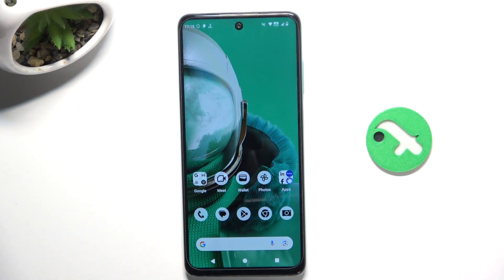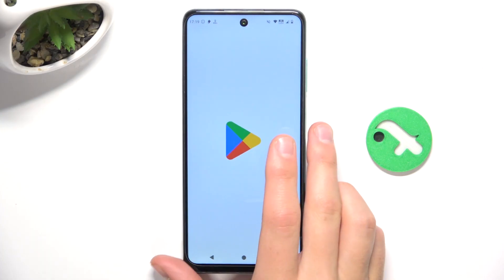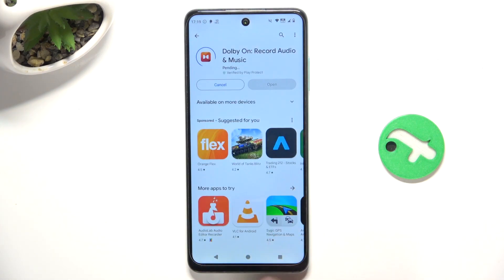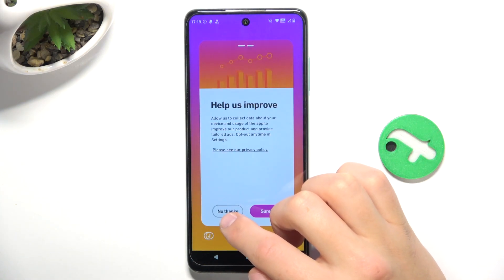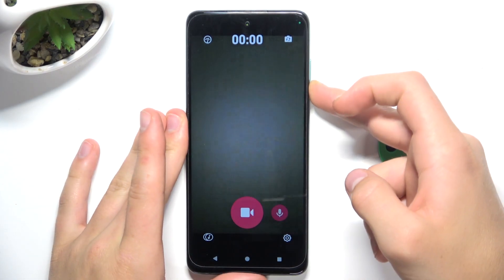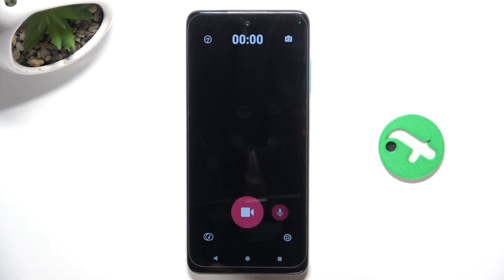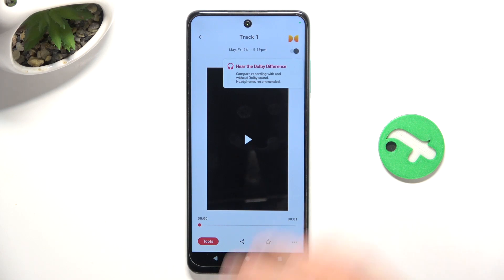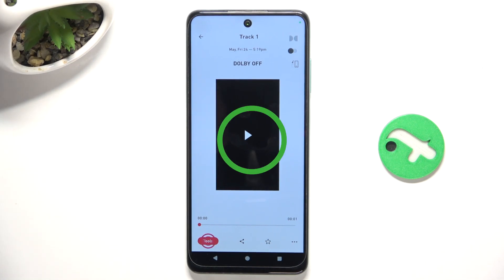Hmd Pulse Pro - How to Improve Audio Recording Quality using Dolby On App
In this tutorial, we'll demonstrate how to improve audio recording quality using the Dolby On App on your Hmd Pulse Pro smartphone to enhance your audio experience. The audio improvement feature is essential for users who require assistance in managing their audio settings and ensuring seamless audio recording. Whether you need to enhance audio attributes, manage your audio list, or customize your audio settings, the Hmd Pulse Pro offers versatile options to suit your needs with its Dolby On App. We'll walk you through the process of accessing and activating the audio improvement feature, including enabling, disabling, and customizing its settings. Whether you're looking to manage your audio more efficiently or navigate your device with ease, join us as we explore the audio improvement feature on the Hmd Pulse Pro.

How to access the audio improvement feature on the Hmd Pulse Pro
How to enable and disable the audio improvement feature on the Hmd Pulse Pro
How to adjust the settings of the audio improvement feature on the Hmd Pulse Pro
How to customize the audio improvement feature for easy navigation on the Hmd Pulse Pro
How to remove or reset the audio improvement feature on the Hmd Pulse Pro if needed